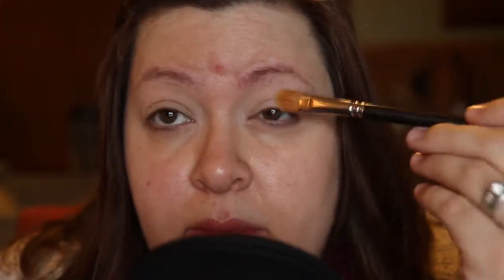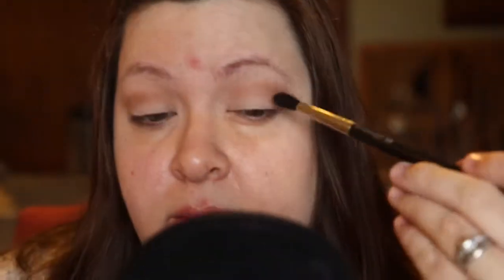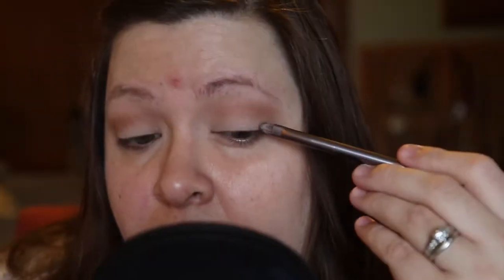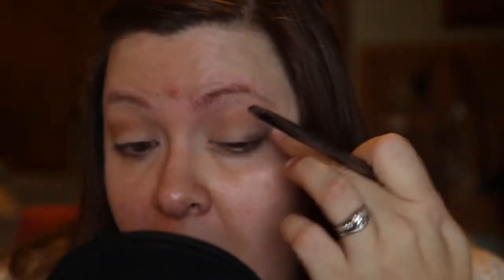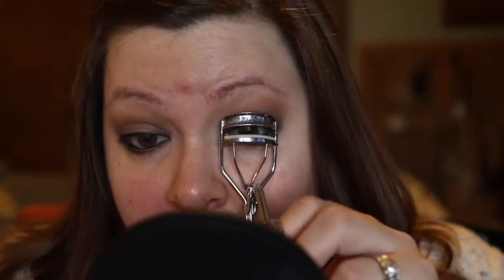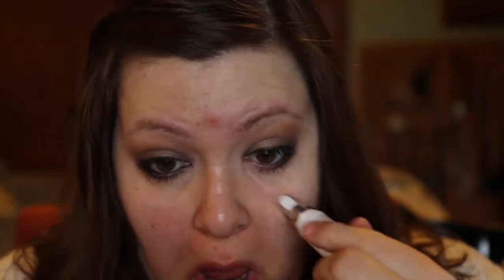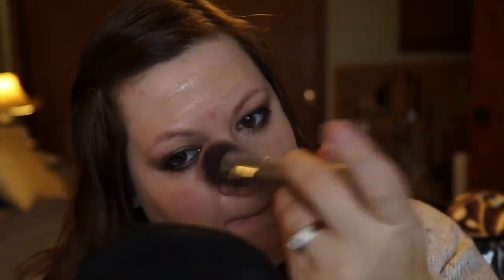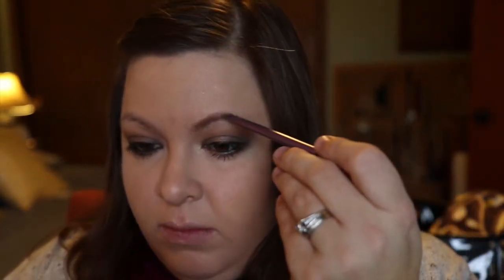11-15-14 GRWM Too Faced Everything Nice: Secret Lovers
This video is about 11-15-14 GRWM Too Faced Everything Nice: Secret Lovers

Products Used:
Too Faced Everything Nice Pallette (turtle dove, fawned of you, secret lovers, don’t settle, after hours, blush in Papa Don’t Peach and Chocolate Soleil Bronzer)
Physicians Formula Eye Booster
Marc Jacobs Gel Liner in Blaquer
Chanel Volume De Chanel Mascara
First Aid Beauty Triple Eye Remedy
Dior Star Foundation in 020
Mac’s omega eyeshadow
Anastasia Brow Gel in Caramel
Bite Beauty Retsina
Chanel Glossimer in Songe

Music: Stephen Cornwell’s cover of Riptide by Vance Joy

Shopping:
Start at Ebates! This is my personal code fyi.

Camera: EOS 70D